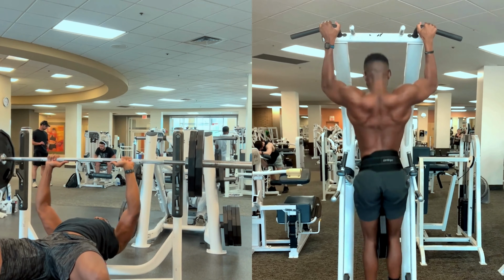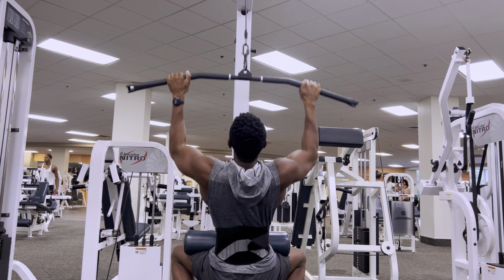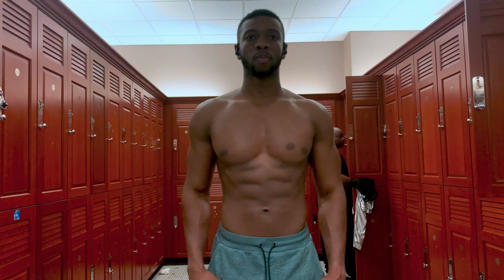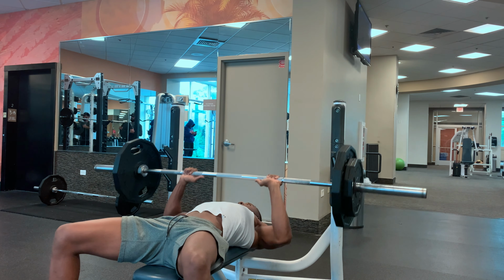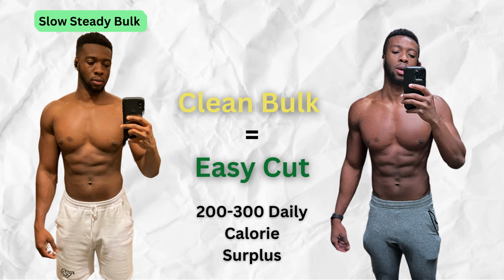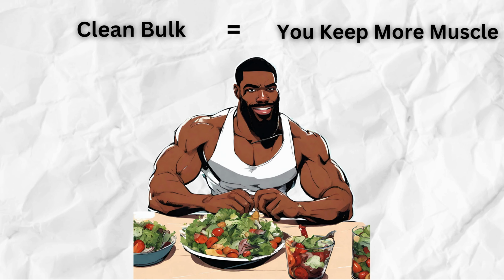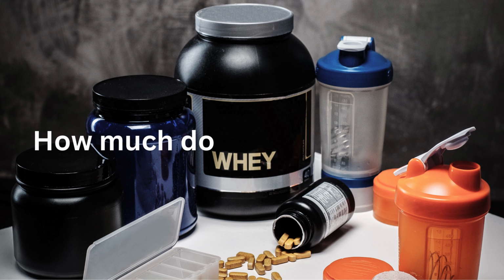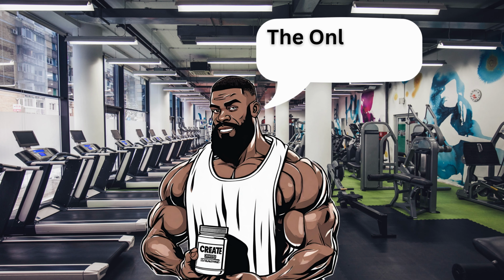You Won't BELIEVE how EASY it is to build muscle 😮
Are you looking to pack on muscle but overwhelmed by all the conflicting advice out there? Look no further! In this comprehensive guide, we break down the most straightforward and effective methods for building muscle.

First, we discuss the importance of hitting the gym consistently, focusing on hypertrophy-based workouts that stimulate muscle growth. We'll guide you through the best exercises and techniques to maximize your gains.

Next, we dive into the crucial role of diet in muscle building. Learn how to calculate your caloric needs, the importance of protein for muscle repair, and the role of carbohydrates and fats in fueling your workouts.

Supplements can be a valuable addition to your muscle-building arsenal. We'll discuss key supplements like protein powders, creatine, and branched-chain amino acids, explaining how they can support your muscle-building goals.

Finally, we'll emphasize the often-overlooked importance of sleep in the muscle-building process. Discover how quality sleep can enhance recovery and muscle growth, and get tips for optimizing your sleep environment.

If you're ready to simplify your muscle-building journey and achieve your goals more efficiently, this video is a must-watch!